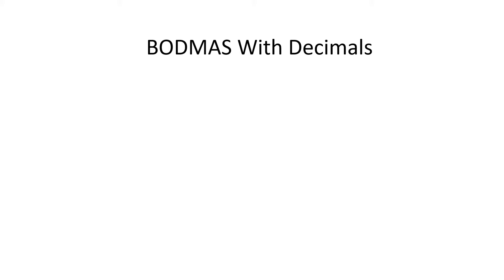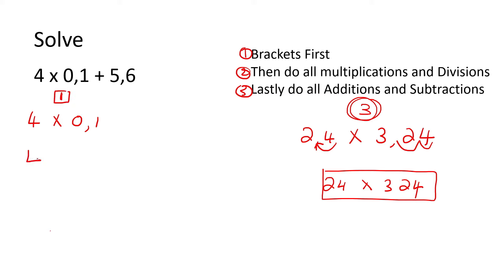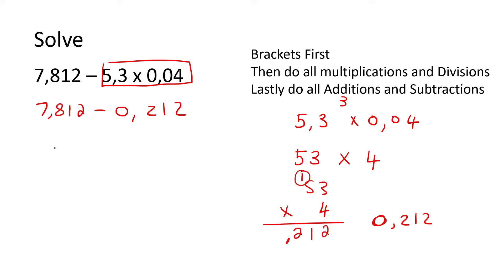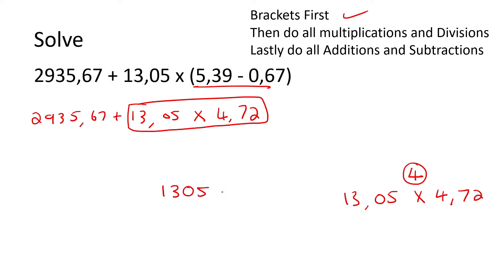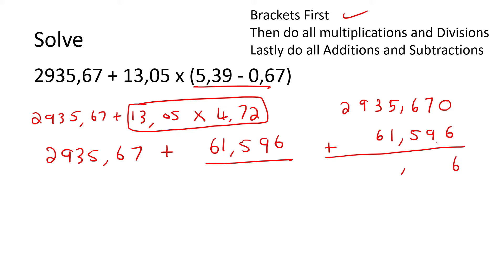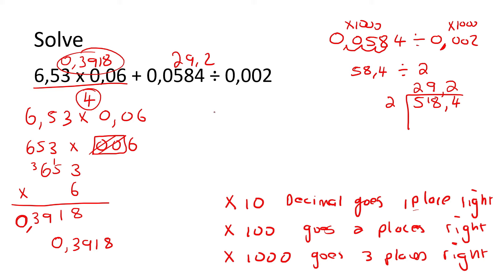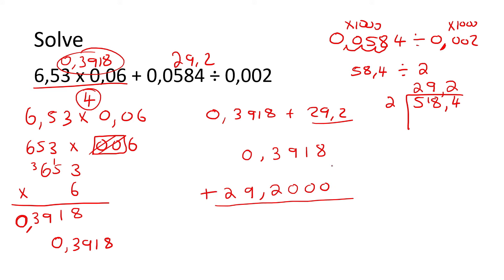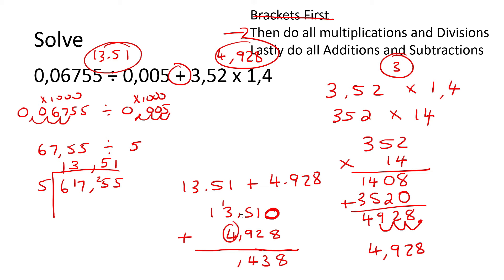Decimal Fractions Grade 8 | BODMAS